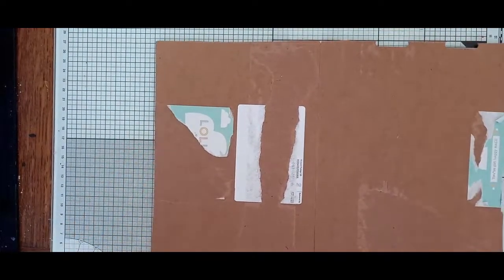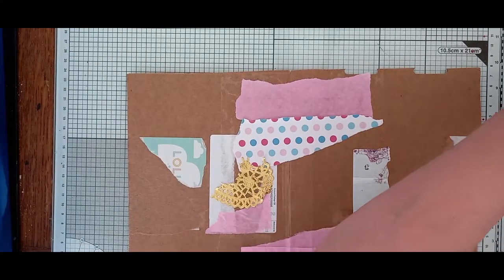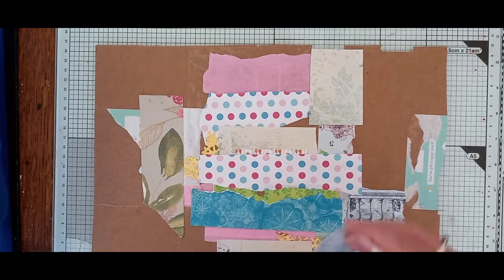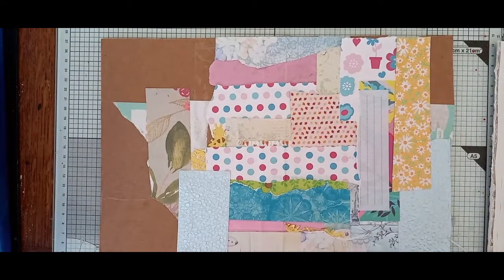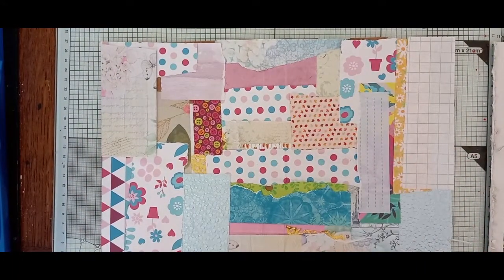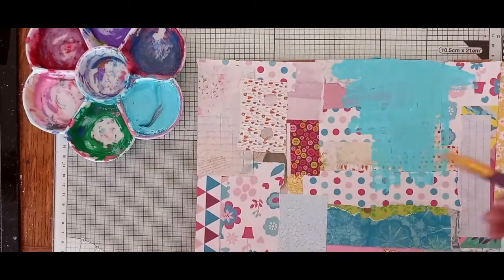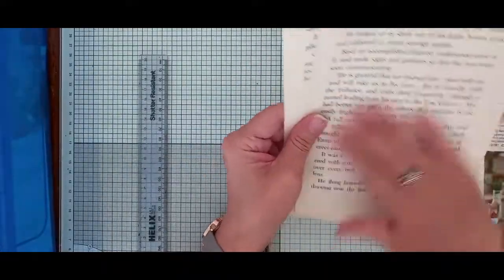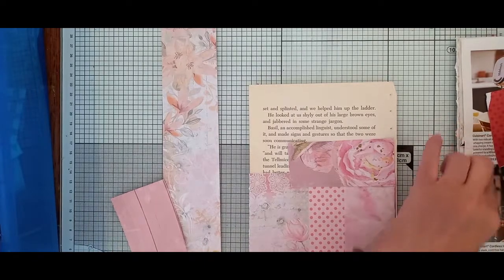Making a start on the Enchanted Dreams cover & master Boards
Address for happy mail or PR packages
Nicky Harris
9 Barnack Estate
Off Kingsway
Wilton
Wiltshire
SP2 0AW
UK

My ebay